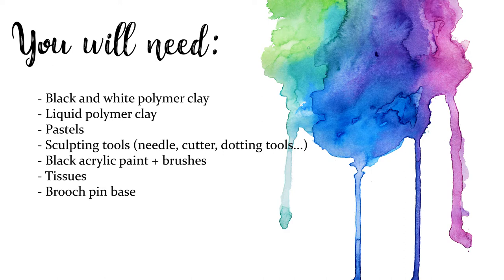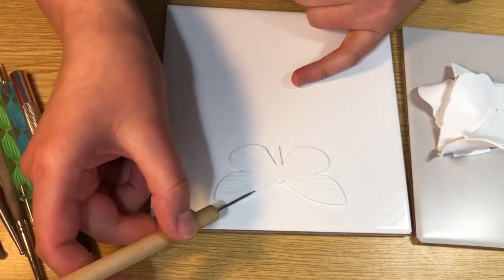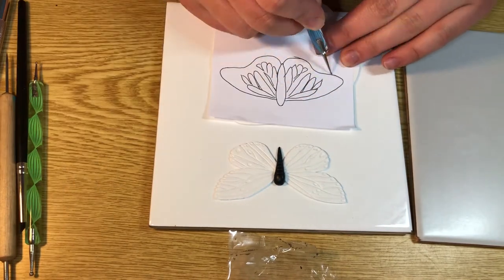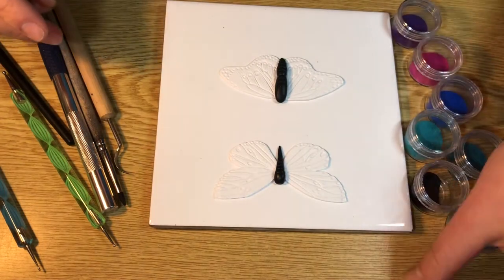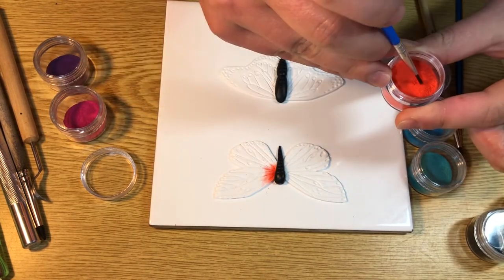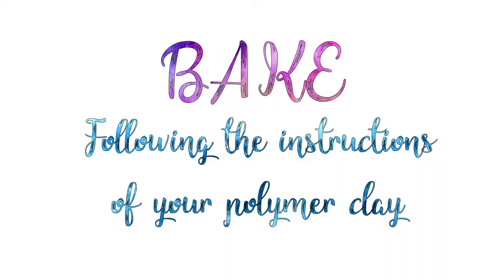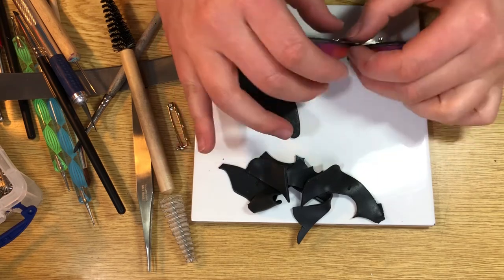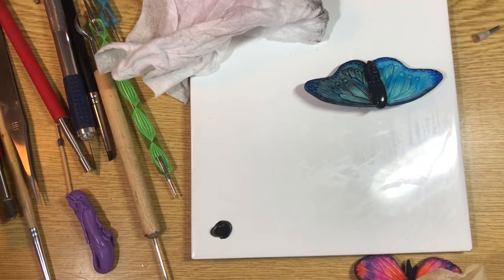Polymer clay butterfly brooch tutorial - Мастер-класс бабочка из полимерной глины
Hi, in this video I'll show you how to sculpt a beautiful polymer clay butterfly brooch.
Don't forget to tag me on FB or on Instagram to show me your butterflies! :)